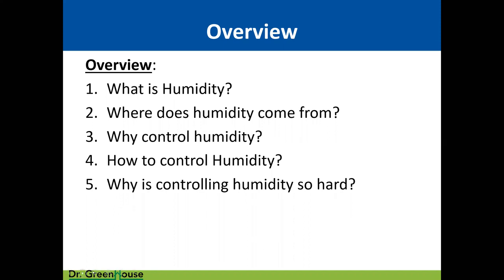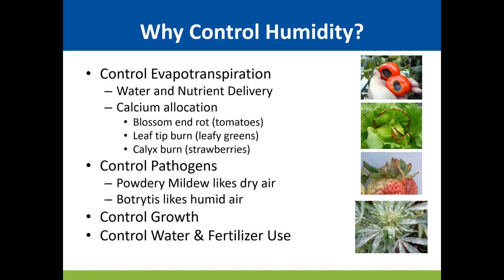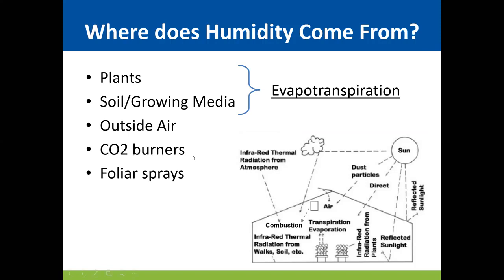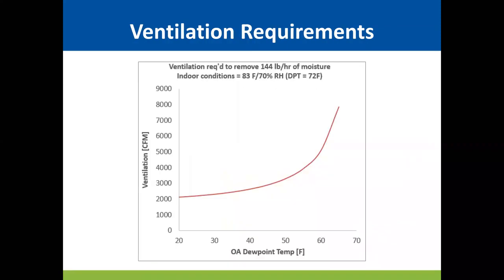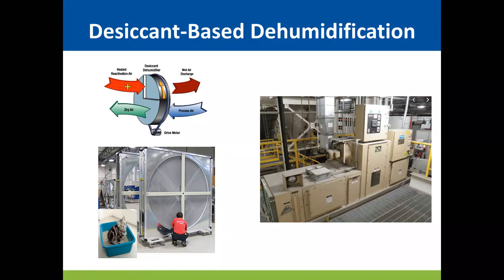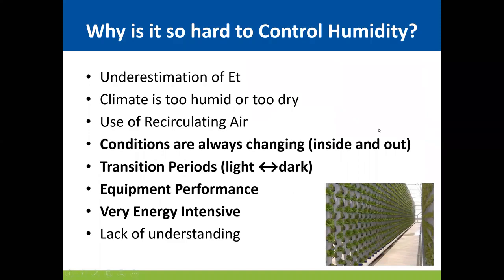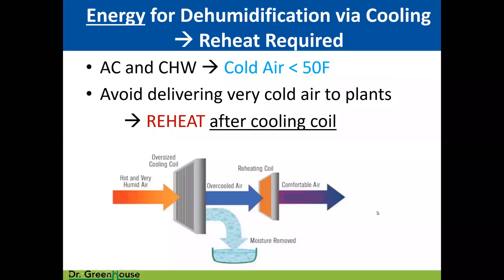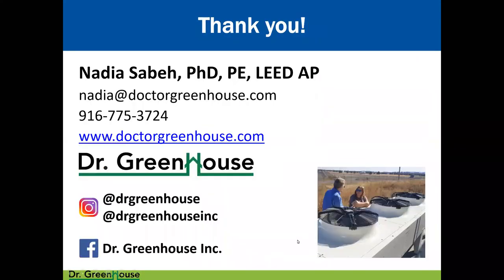Humidity Control in Greenhouses and Other Indoor Plant Environments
When choosing dehumidification equipment, there are a number of variables that have to be considered to ensure that it operates effectively with the crop and production facility. In this webinar Dr. Nadia Sabeh will discuss:

* How to transition from indoor production facilities to greenhouses.
* How to select a dehumidification system.
* The impact of plants on dehumidification.
* How relative humidity control impacts disease and pest

The GLASE Webinar Series features the latest technological innovations and best practices in the controlled environment agriculture (CEA) industry providing the participants an opportunity to discover new solutions and to connect with industry experts.

The webinar was hosted by GLASE executive director Dr. Erico Mattos.